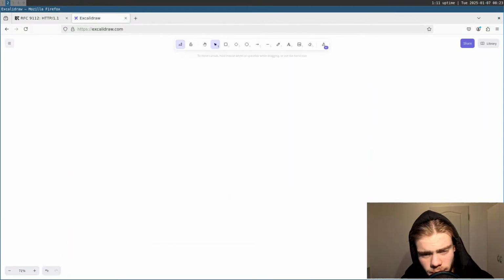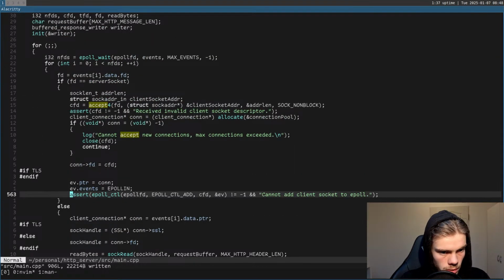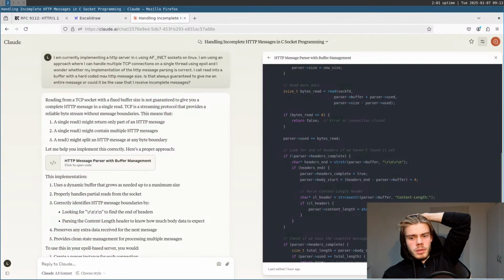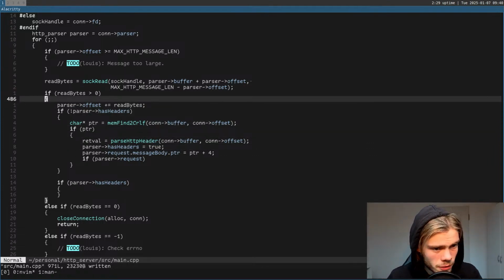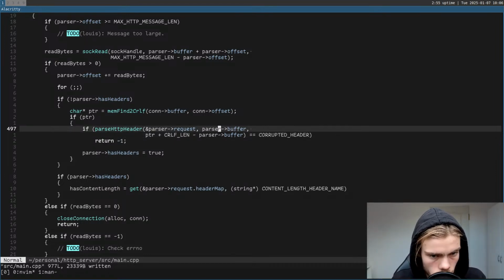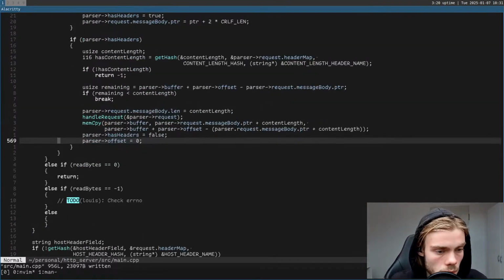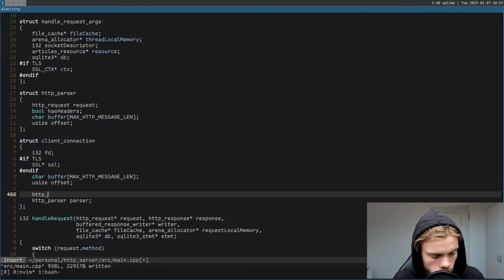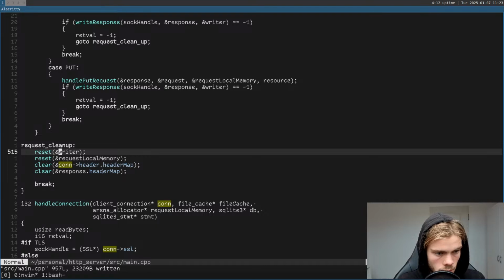HTTP Server Day 18: Revisiting message parsing